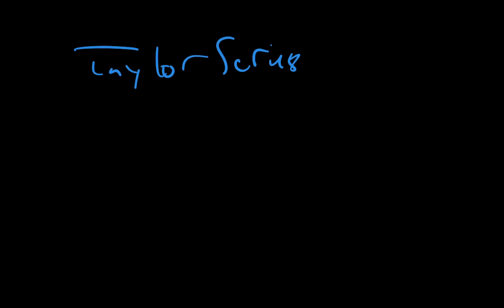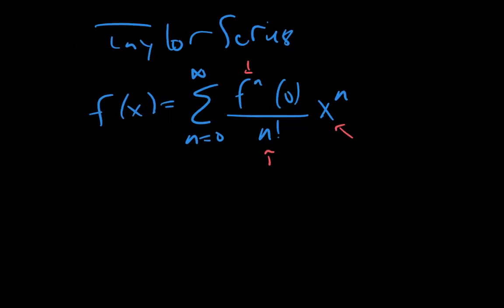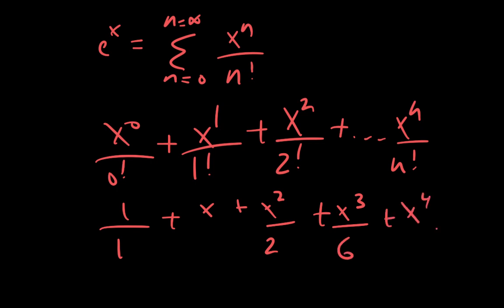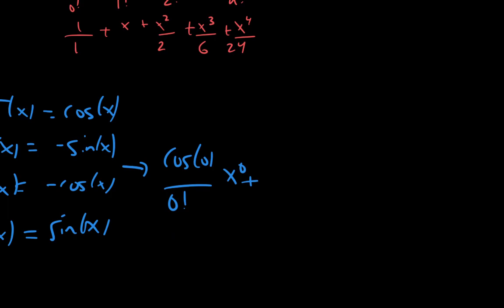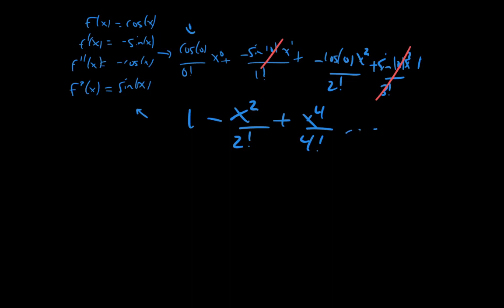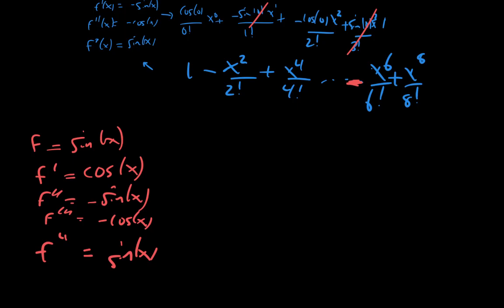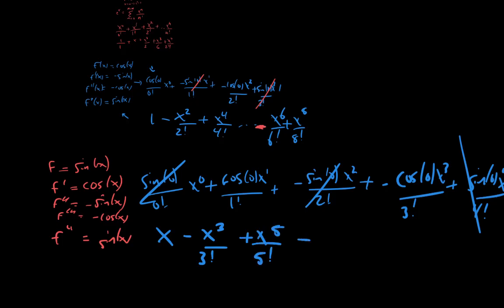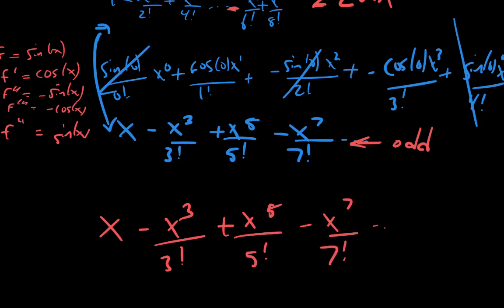Taylor Series Expansion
How to approximate a function using the Taylor series Approximation